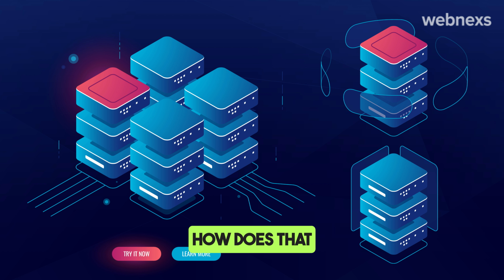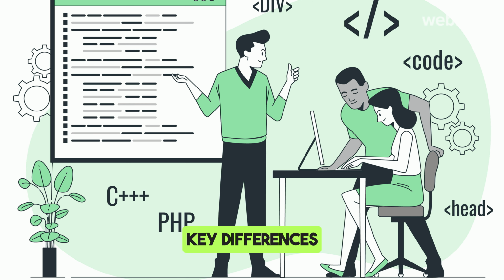The SHOCKING Truth About Headless Architecture and Microservices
𝐓𝐡𝐢𝐧𝐤 𝐚𝐥𝐥 𝐦𝐨𝐝𝐞𝐫𝐧 𝐞𝐜𝐨𝐦𝐦𝐞𝐫𝐜𝐞 𝐭𝐞𝐜𝐡 𝐬𝐭𝐚𝐜𝐤𝐬 𝐚𝐫𝐞 𝐜𝐫𝐞𝐚𝐭𝐞𝐝 𝐞𝐪𝐮𝐚𝐥?
Think again. In this video, we examine the game-changing differences between Headless Architecture vs Microservices Architecture, and reveal which one could be slowing your growth in 2025.

🎯 𝐖𝐡𝐚𝐭 𝐈𝐬 𝐇𝐞𝐚𝐝𝐥𝐞𝐬𝐬 𝐀𝐫𝐜𝐡𝐢𝐭𝐞𝐜𝐭𝐮𝐫𝐞 𝐢𝐧 𝐄𝐜𝐨𝐦𝐦𝐞𝐫𝐜𝐞?
Headless architecture separates the front end (what users see) from the back end (where the logic lives), connected through APIs.

✅ More freedom and speed for developers
✅ Faster, smoother shopping experiences for customers
✅ Omnichannel ready, future-proof performance

𝐈𝐧 𝐬𝐡𝐨𝐫𝐭: Faster builds. Better UX. That’s headless commerce.

🧩 𝐖𝐡𝐚𝐭 𝐈𝐬 𝐌𝐢𝐜𝐫𝐨𝐬𝐞𝐫𝐯𝐢𝐜𝐞𝐬 𝐀𝐫𝐜𝐡𝐢𝐭𝐞𝐜𝐭𝐮𝐫𝐞 𝐢𝐧 𝐄𝐜𝐨𝐦𝐦𝐞𝐫𝐜𝐞?
Microservices architecture breaks your platform into small, independent services, each handling a specific function, such as payments, search, or shipping.

✅ Modular, scalable, and easy to update
✅ Teams can build and deploy services independently
✅ Future-ready architecture for growing brands

𝐈𝐧 𝐬𝐡𝐨𝐫𝐭: Build smarter. Scale faster. That’s microservices.

💥 Whether you're scaling fast or modernizing your legacy systems, this no-fluff breakdown gives you the clarity to choose the right architecture for future-proof growth.

🎬 Intro (00:00)
🧱 𝐀𝐫𝐜𝐡𝐢𝐭𝐞𝐜𝐭𝐮𝐫𝐞: Decoupled vs Decentralized (0:07)
📈 𝐒𝐜𝐚𝐥𝐚𝐛𝐢𝐥𝐢𝐭𝐲: Scaling layers vs scaling services (1:58)
⚙️ 𝐂𝐨𝐦𝐩𝐥𝐞𝐱𝐢𝐭𝐲: Setup, management, and developer experience (2:35)
🔧 𝐒𝐞𝐫𝐯𝐢𝐜𝐞 𝐒𝐭𝐫𝐮𝐜𝐭𝐮𝐫𝐞: How each handles ecommerce functions (2:54)
🔗 𝐂𝐨𝐦𝐦𝐮𝐧𝐢𝐜𝐚𝐭𝐢𝐨𝐧: Frontend/backend vs service-to-service (3:12)
🗄️ 𝐃𝐚𝐭𝐚𝐛𝐚𝐬𝐞: Centralized vs decentralized data handling (3:39)
🚀 𝐃𝐞𝐩𝐥𝐨𝐲𝐦𝐞𝐧𝐭: Flexibility in updates and rollouts (4:08)

📌 𝐓𝐚𝐫𝐠𝐞𝐭 𝐊𝐞𝐲𝐰𝐨𝐫𝐝𝐬:
headless architecture vs microservices, microservices vs headless, headless microservices, headless ecommerce, microservices ecommerce, headless software architecture, digital commerce architecture, headless commerce vs microservices